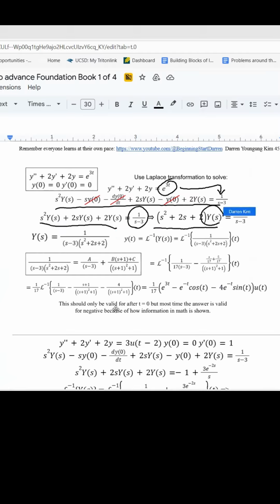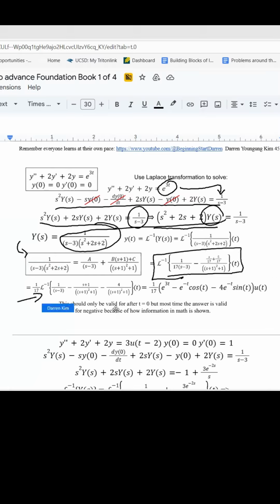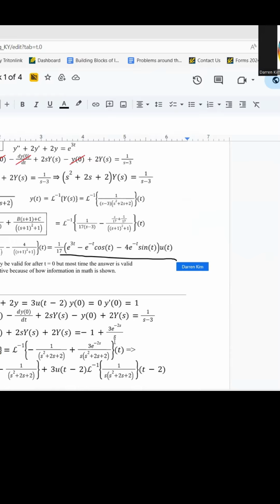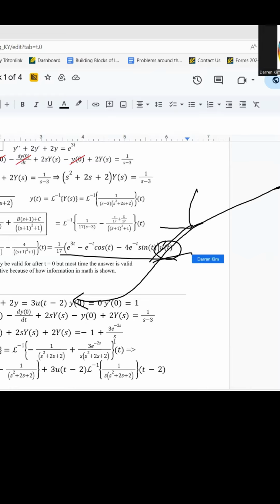Solving ODE with Laplace Transformation!